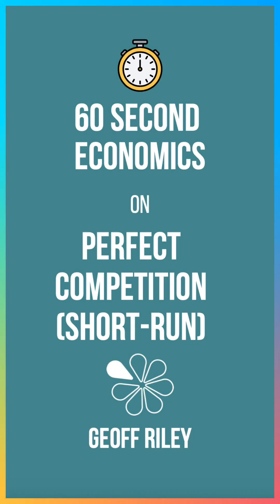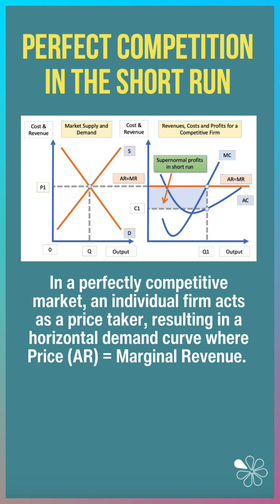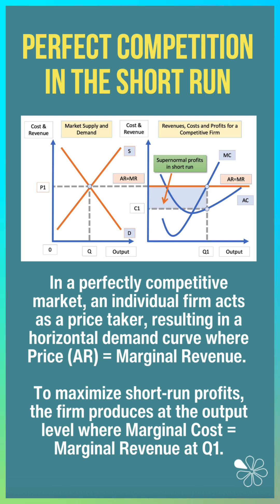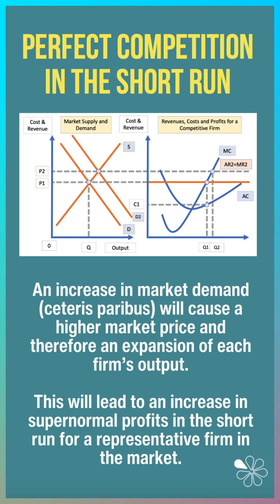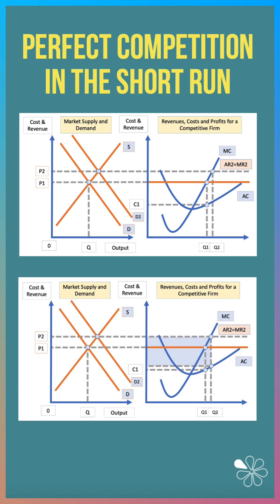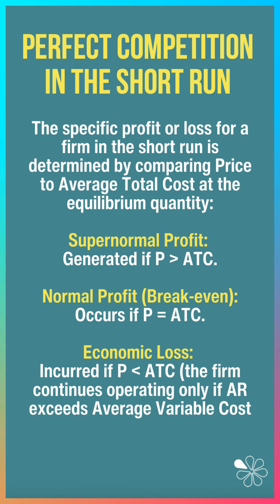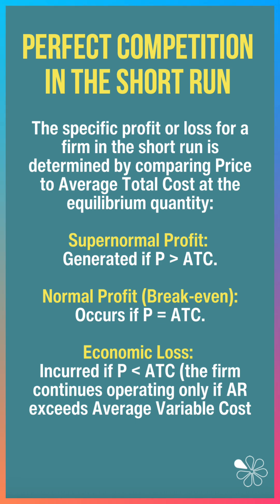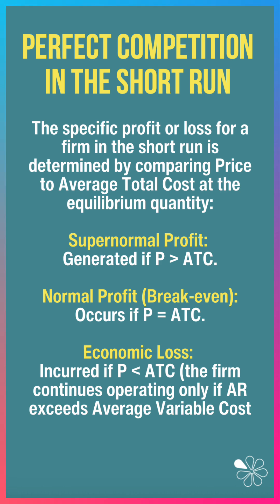Perfect Competition Diagram (Short Run) Explained I 60 Second Economics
How do firms behave in a perfectly competitive market - and why are they forced to accept the ruling market price?

In this 60 Second Economics, Geoff breaks down the short-run model of perfect competition to show exactly how price, output and profit are determined.